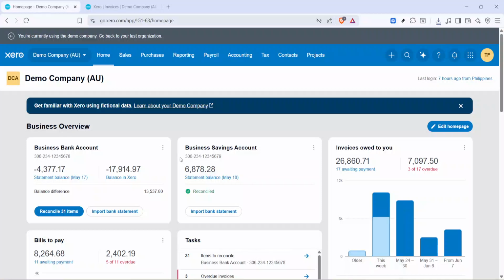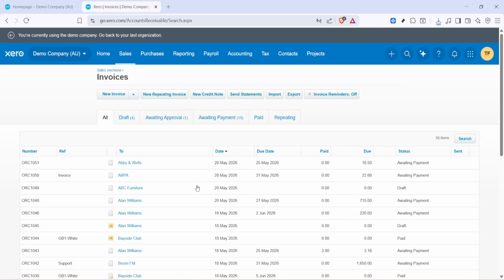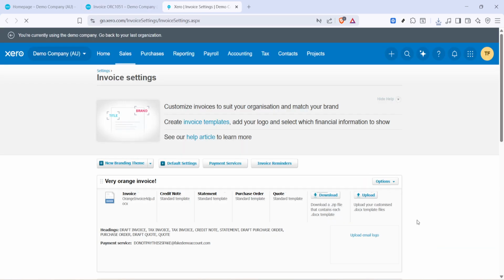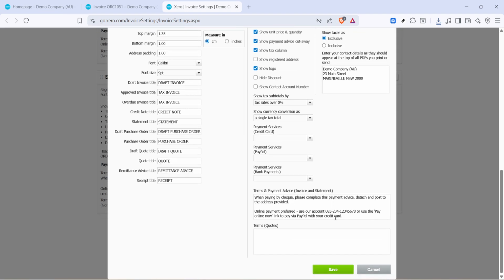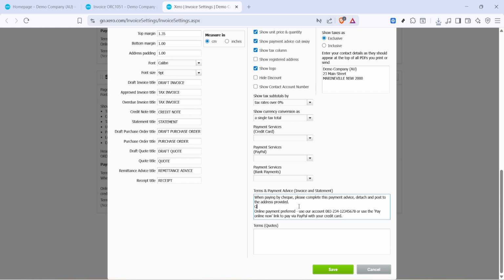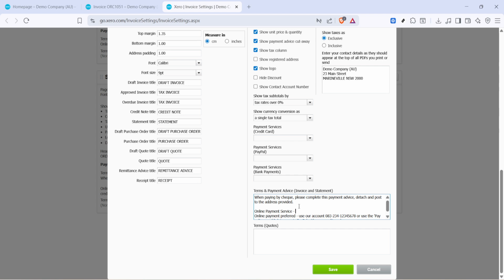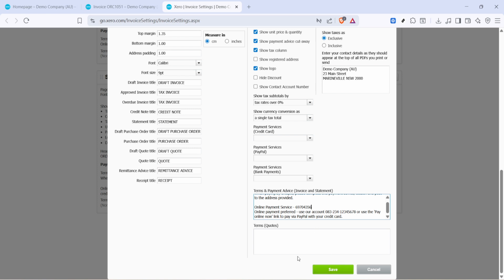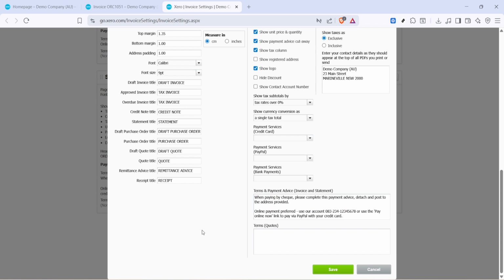How to add online payment services to Xero invoice templates (Step By Step 2026)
How to add online payment services to Xero invoice templates